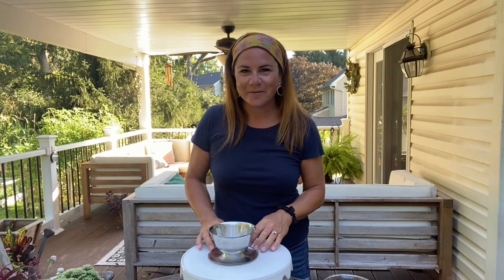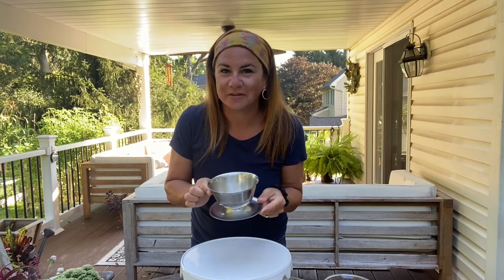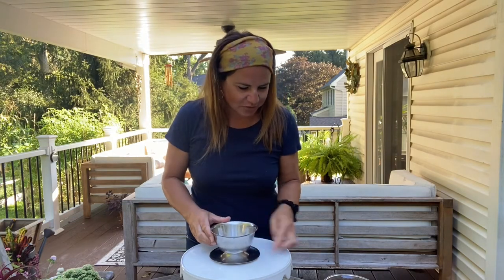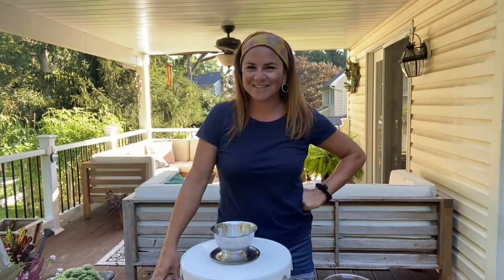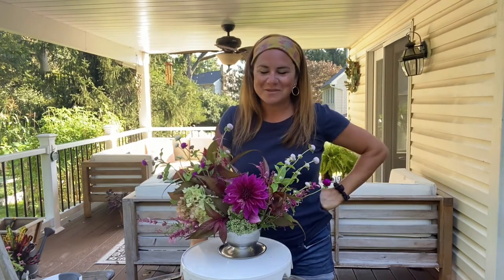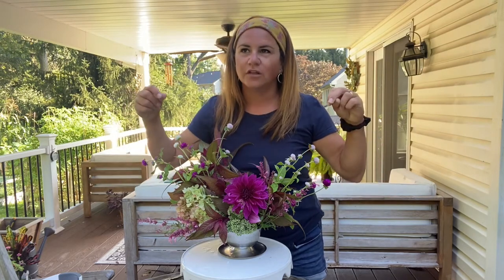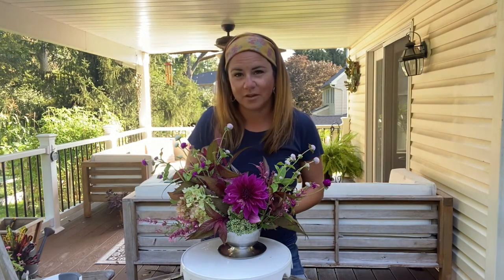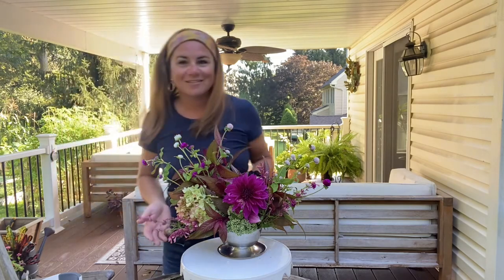Celosia inspired arrangement 💜💕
Follow along as I put together an arrangement inspired by the beauty of celosia 💜💕